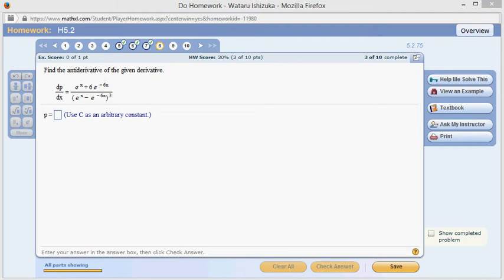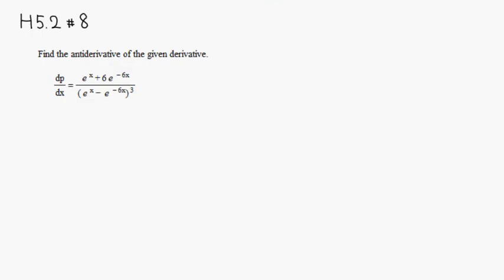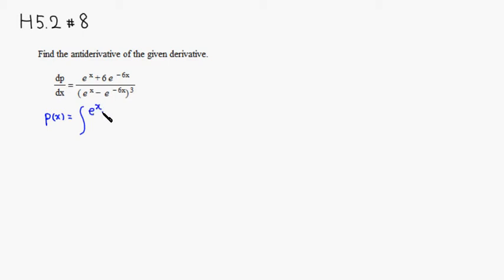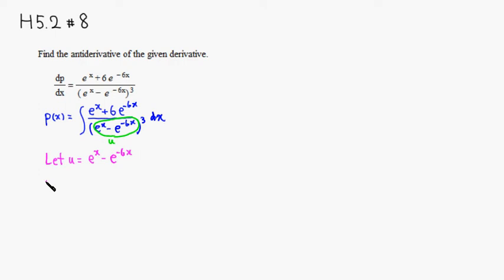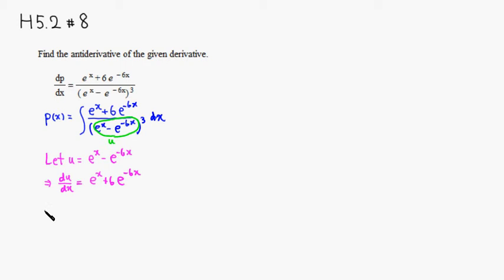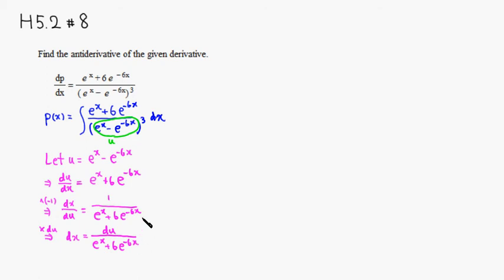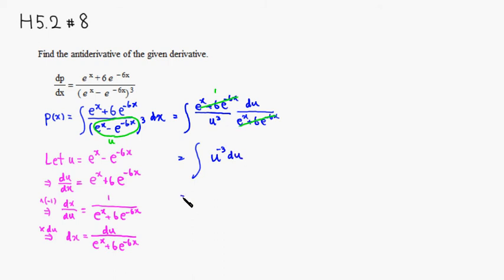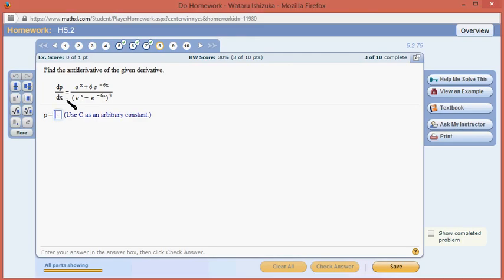MTH 108 H5.2 #8 (Spring 2015)